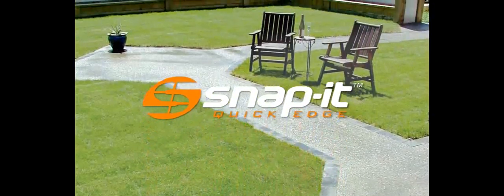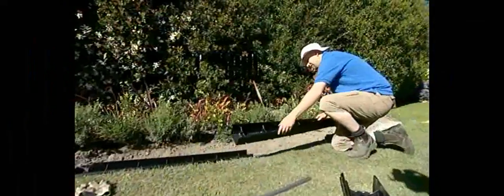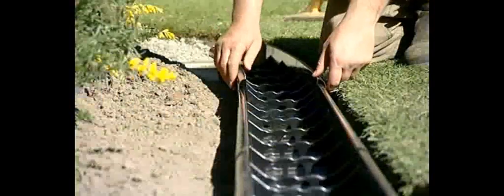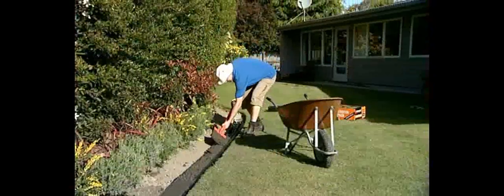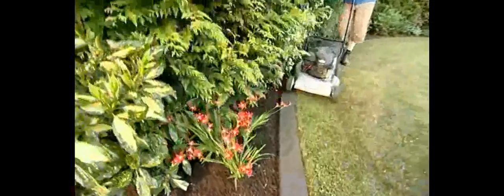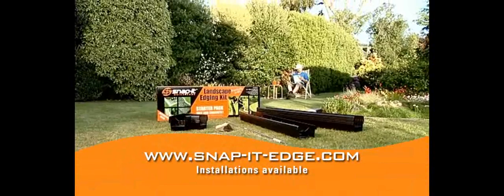Snap it EASY BOXING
Concrete border edging, asy boxing for landscape use, driveway, path and garden borders.  SO SIMPLE!